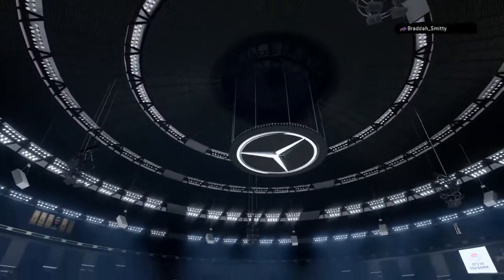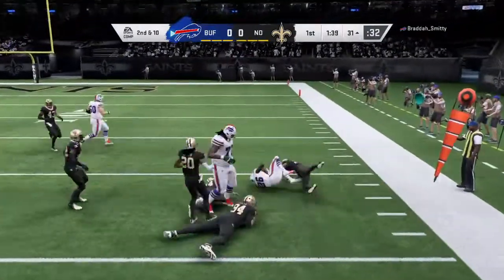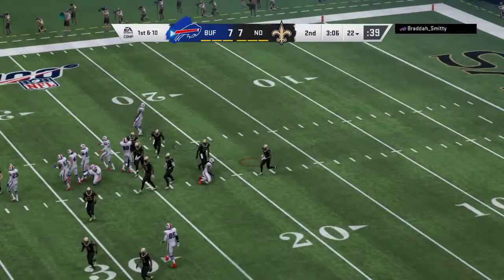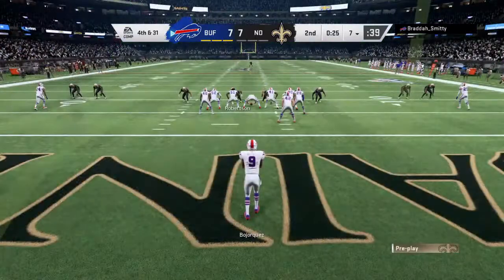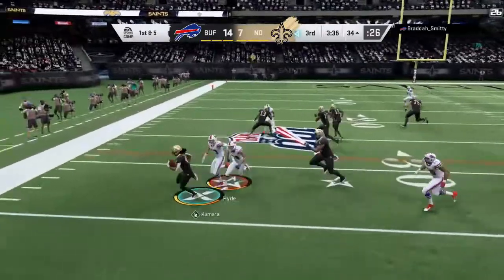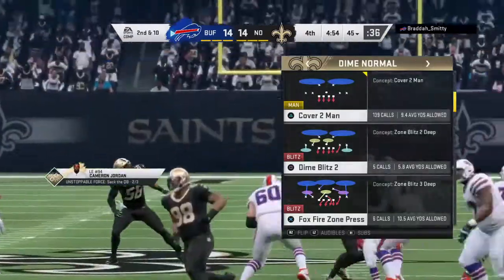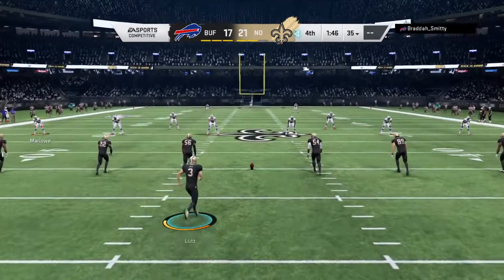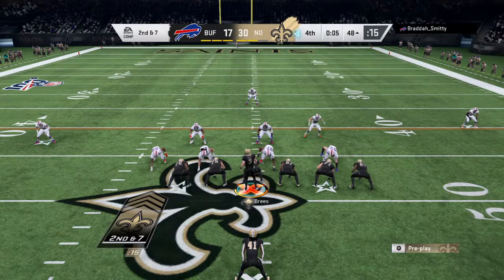Madden 20 on line ranked match